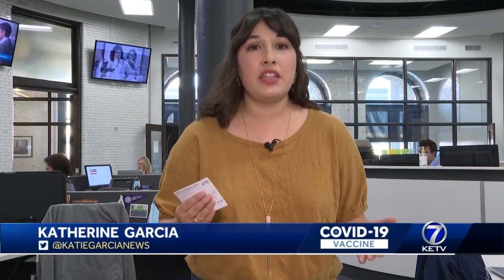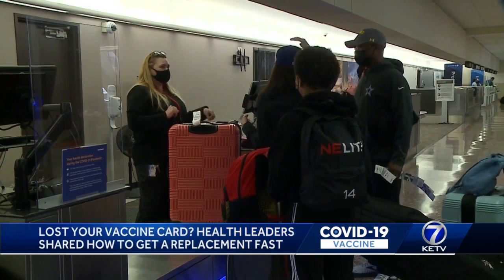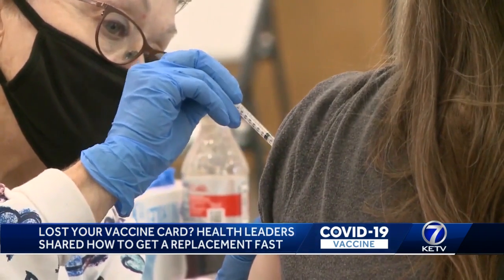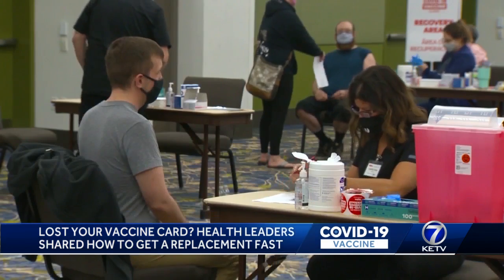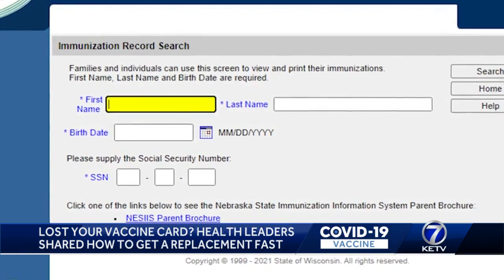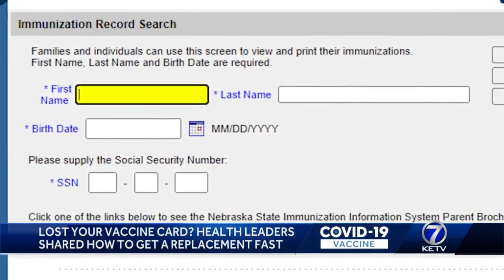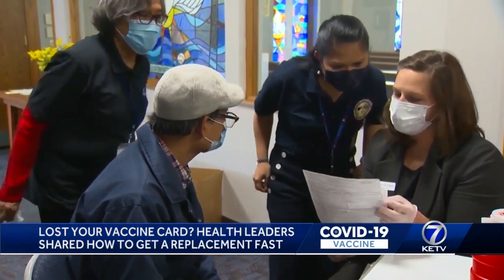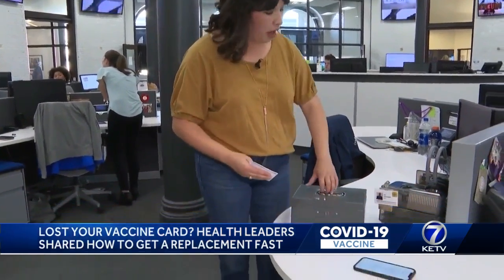Lost your vaccine card? health leaders share how to get a replacement fast